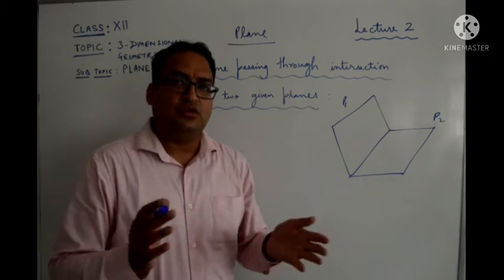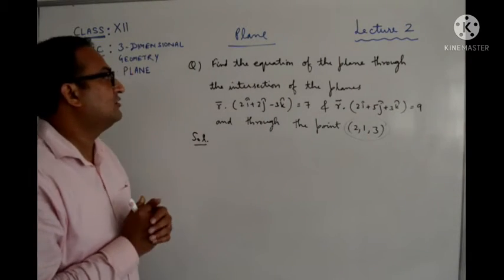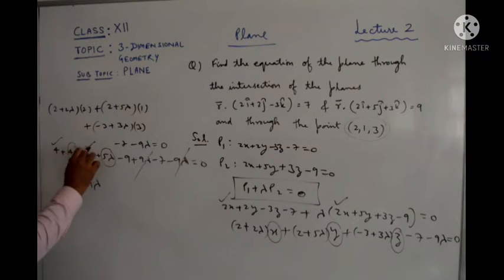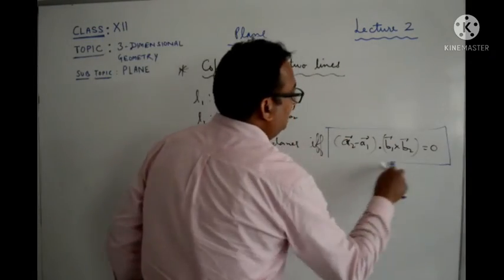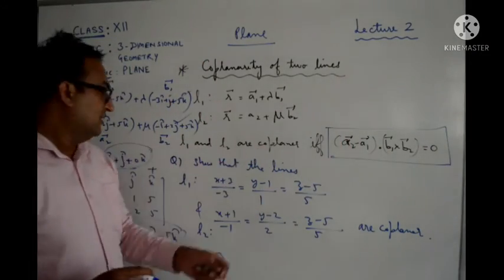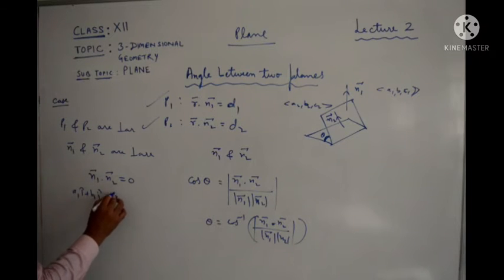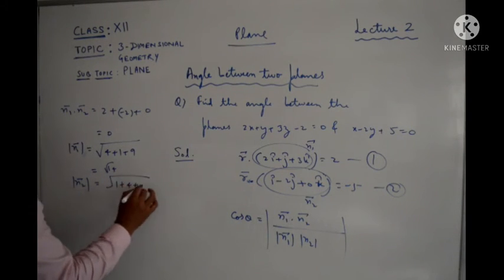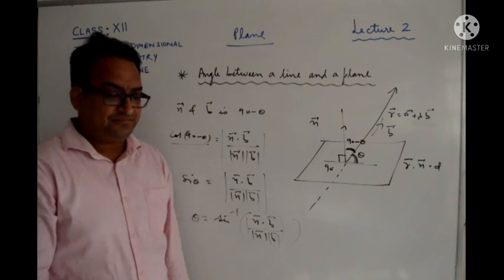3 D Geometry (Plane ) lecture 2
equation of plane passing through the intersection of 2 given planes
coplanarity of lines in space
angle between the line and the plane
angle between two plane